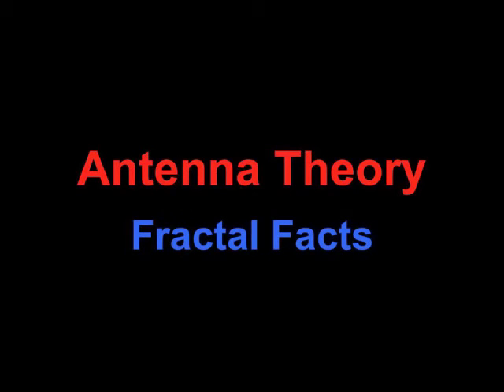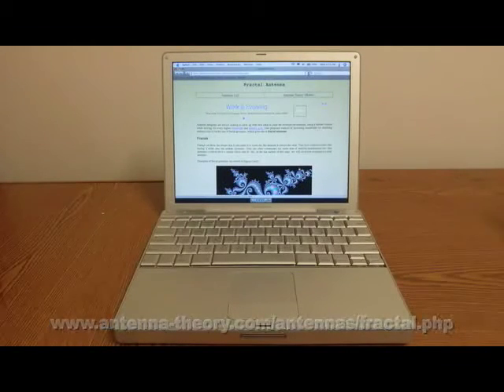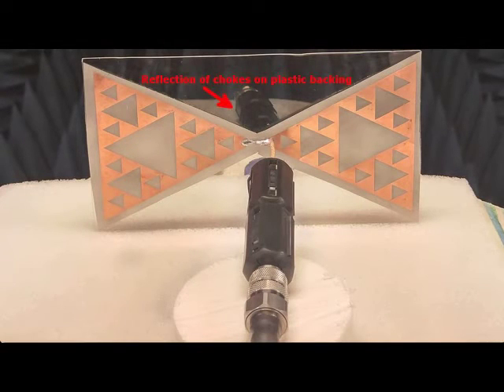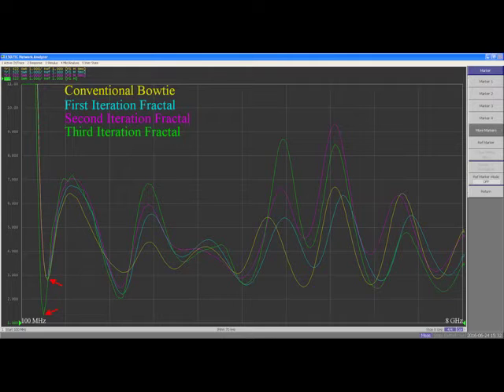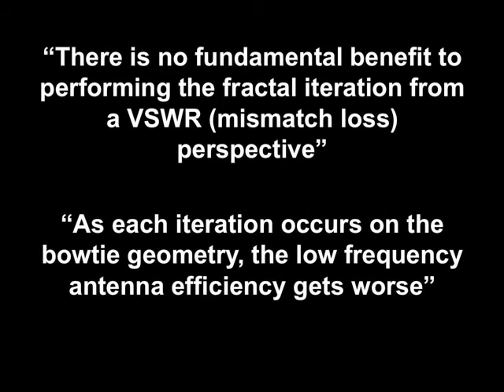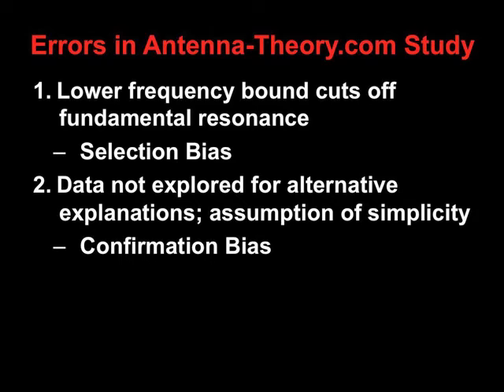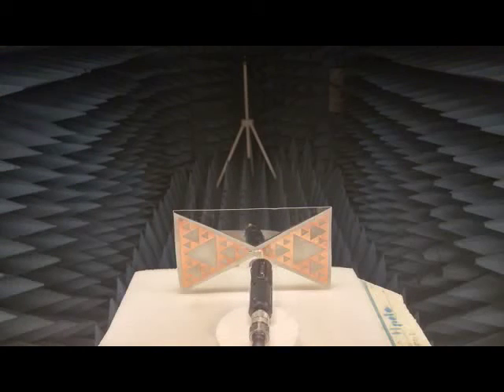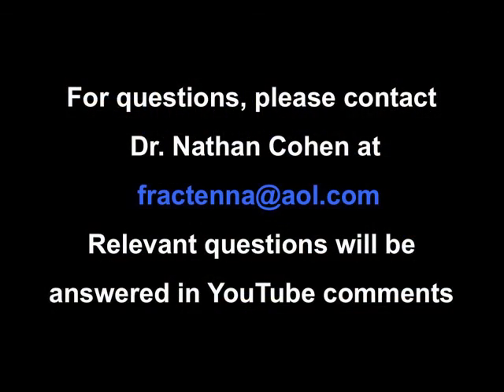Antenna Theory: Fractal Facts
Do FRACTAL ANTENNAS work (better than other antennas)? YES. Here the inventor of FRACTAL ANTENNAS, with more than 50 years of antenna experience, scientifically debunks a study that claims that FRACTAL ANTENNAS work worse.